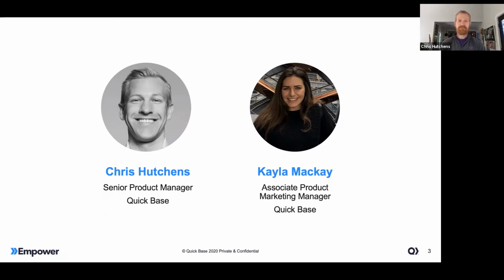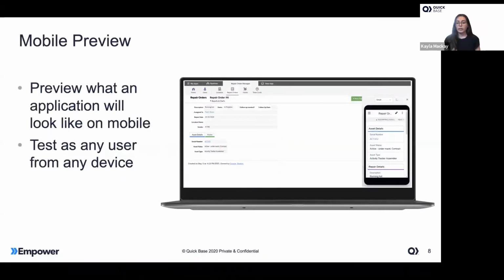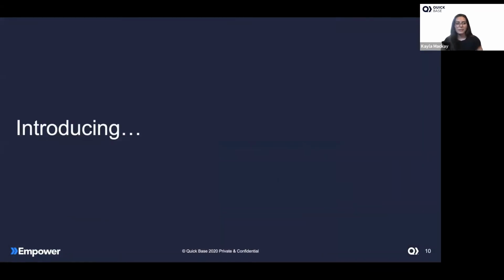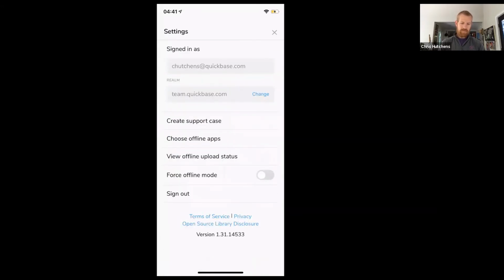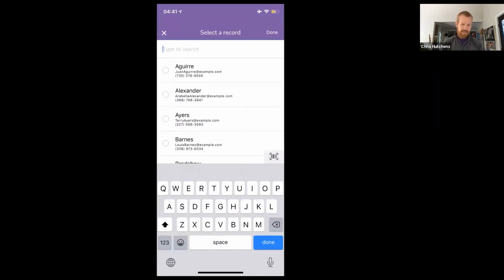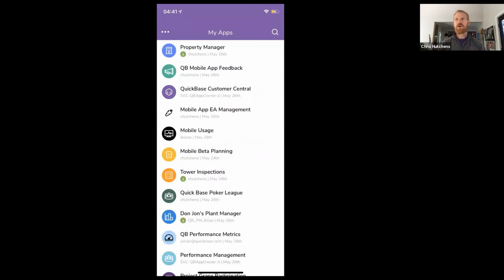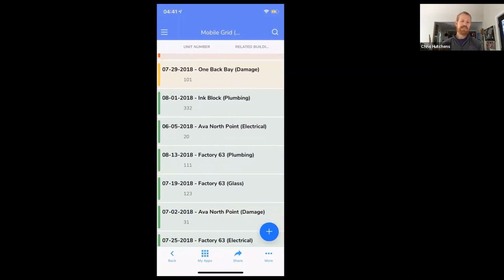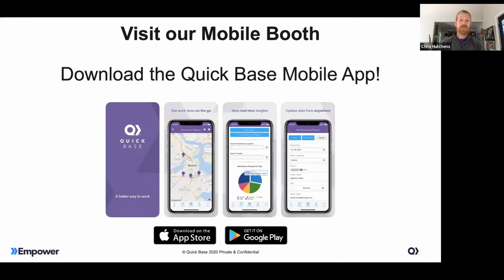Mobile Redux - Chris Hutchens, Quick Base and Kayla Mackay, Quick Base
Quick Hit Session

As the need for always being connected continues to grow, we want our customers to have a seamless experience whether they’re using Quick Base in the office or completing jobs in the field. Come checkout the awesome improvements we’ve made to the Quick Base Native Mobile App as well as hear about the release of some exciting Mobile capabilities and features coming soon.